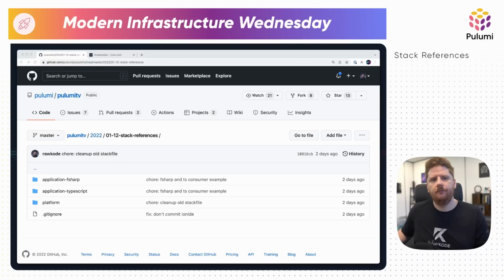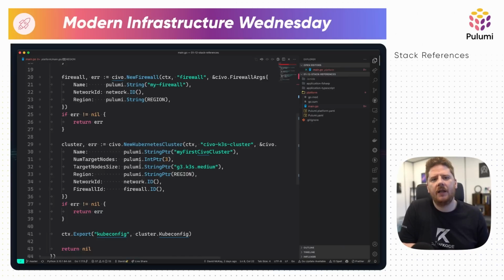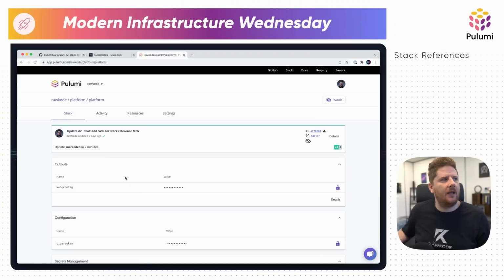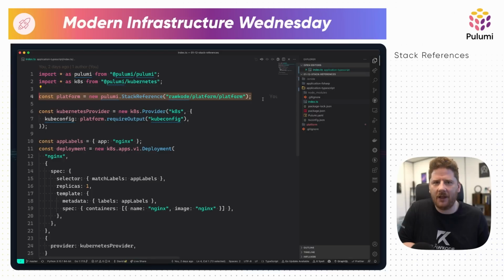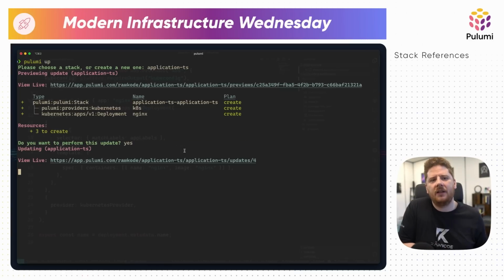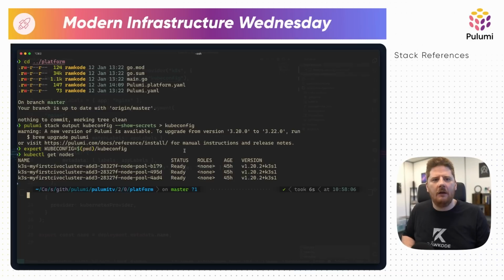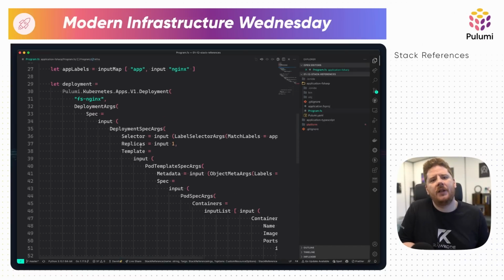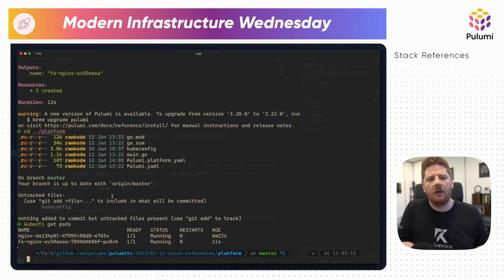Stack References | Modern Infrastructure Wednesday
In this episode of Modern Infrastructure Wednesday, David, one of our developer advocates, walks us through passing outputs from one stack to another with StackReferences.